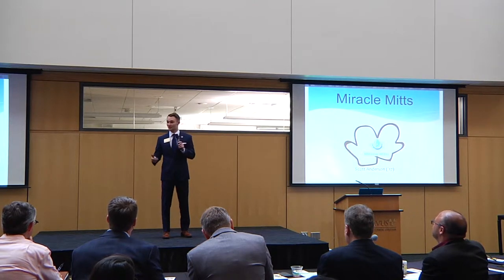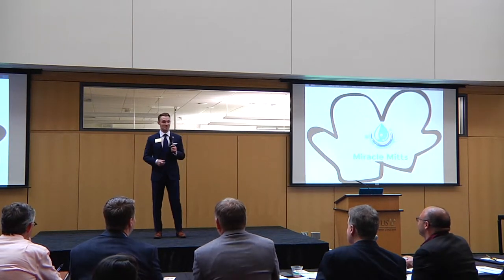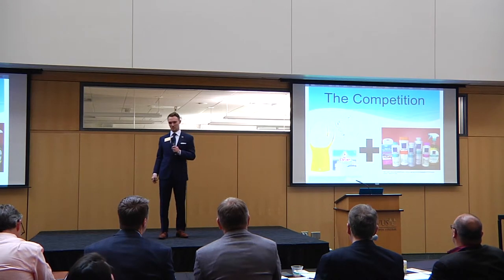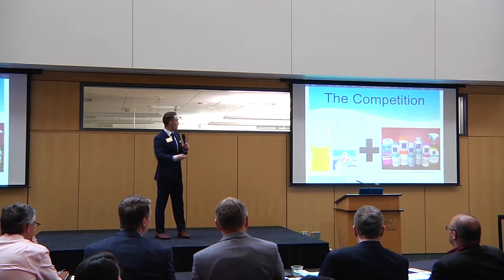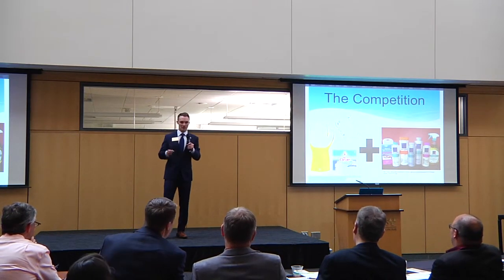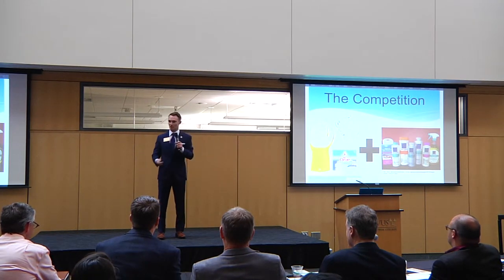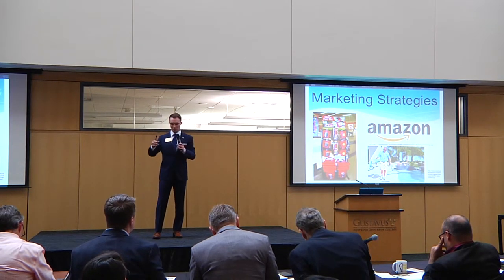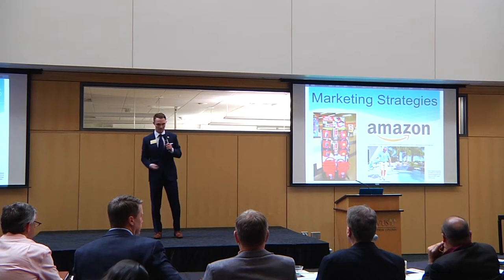Miracle Mitts - Gustie Entrepreneur Cup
Video from the third annual Gustie Entrepreneur Cup, a student entrepreneurship competition. This year students competed for $10,000 in prizes.